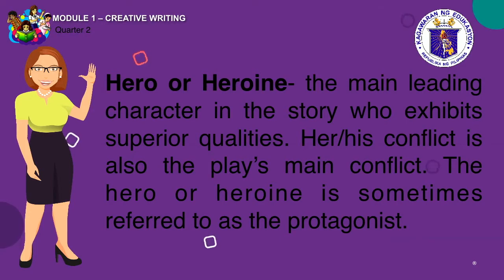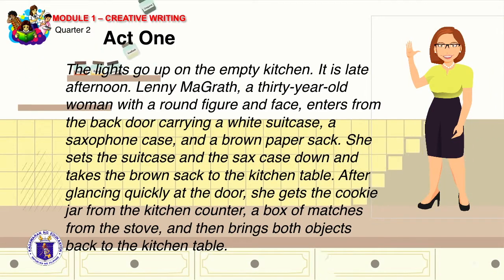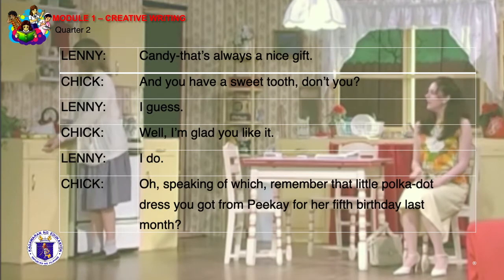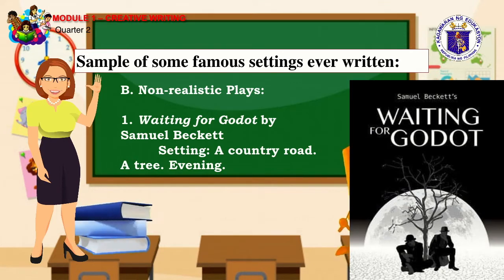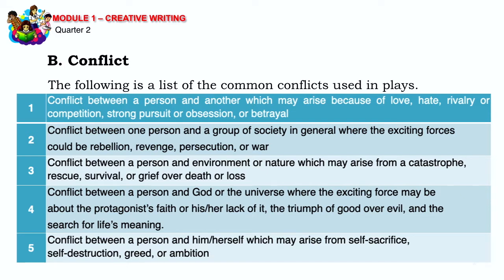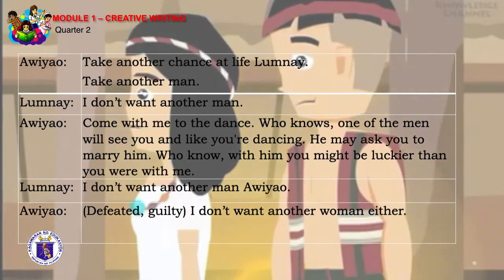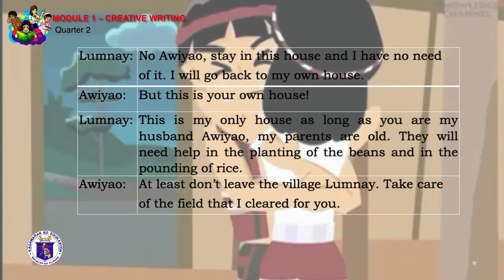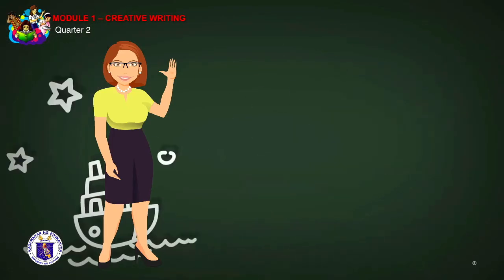English 12 | Quarter 2 Module 1 Lesson 3 Creative Writing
Topic: Elements, Techniques and Literary Devices in Drama
Teacher: Mary Quenie D. Gabutan
School: Sinawilan NHS

From the Department of Education-Division of Davao del Sur